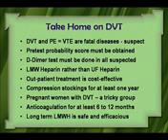deep vein thrombosis DVT 4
more presentations from the speaker  available at drsarma.in